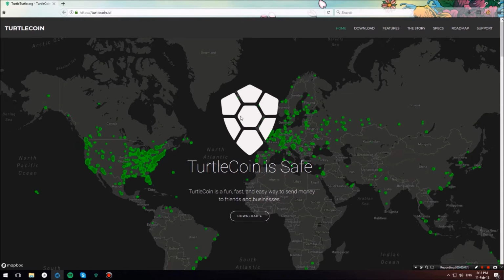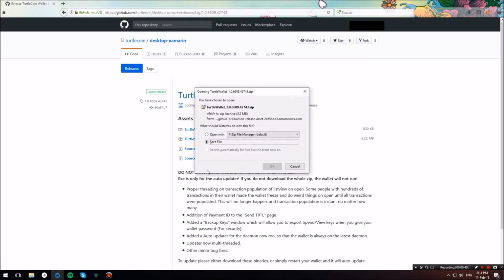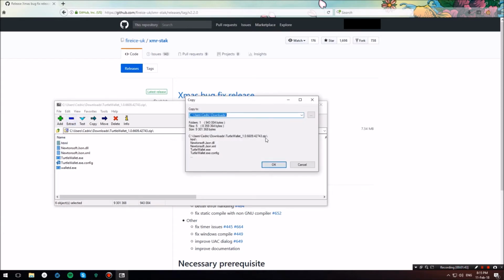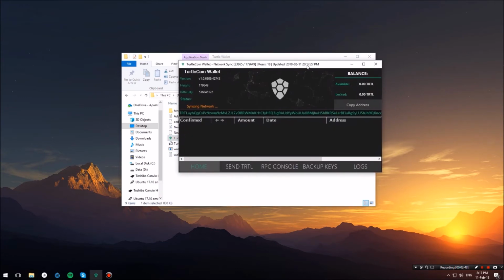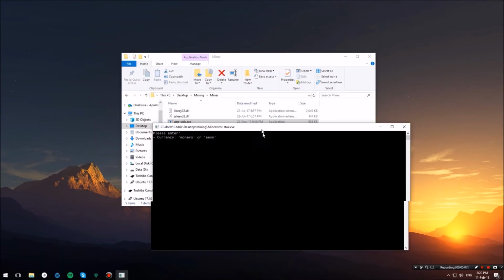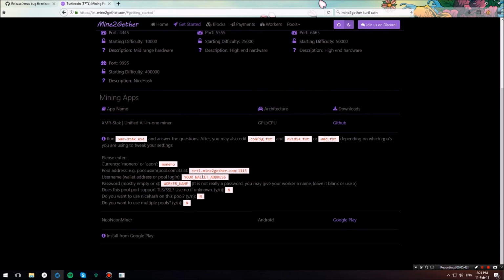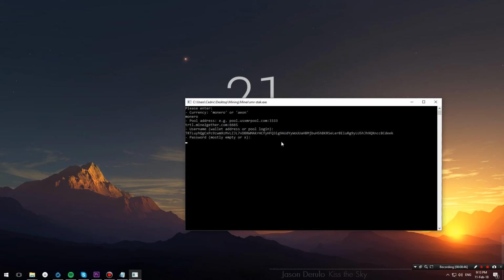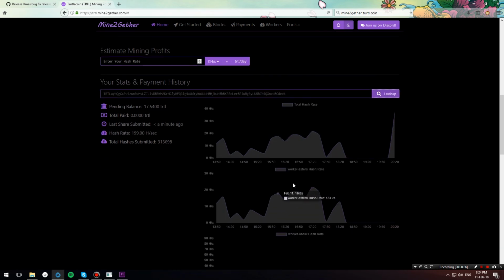How to mine Turtle Coin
Want to get started with mining TurtleCoin? In this video we show you how to easily get started with mining this fast new Cryptocurrency!

Send us a small tip here: TRTLuyhQgCxPc9zwm9zMvLZJL7vDBRWMAKrHCfyHFQ3ig9AUdYyWoUUaHBMjbuH5hBKRSeLerBEiuRg9yLU5hJh9QXnccBCdeek